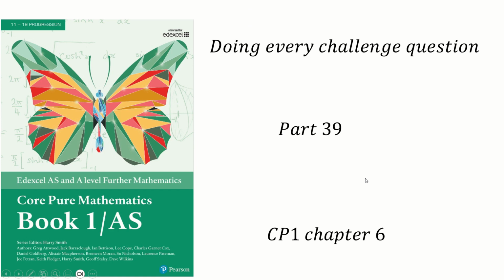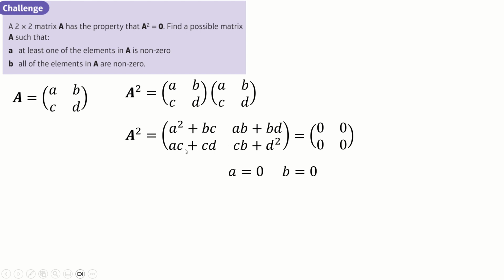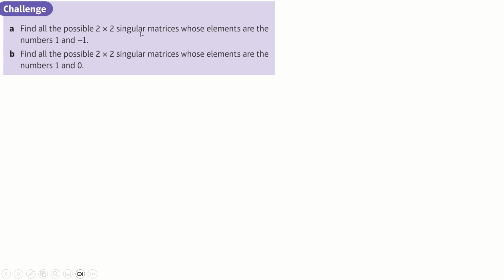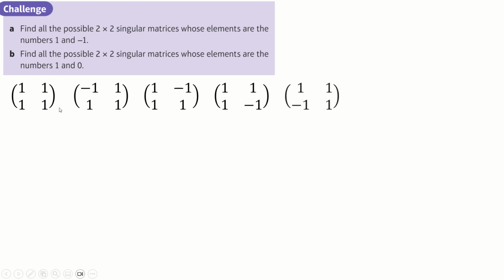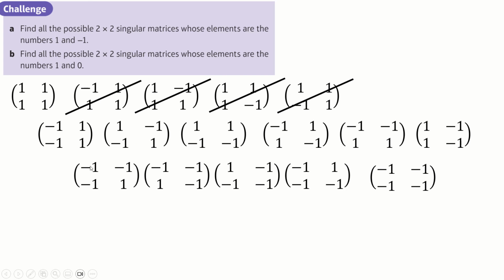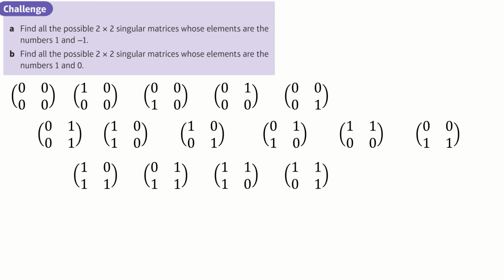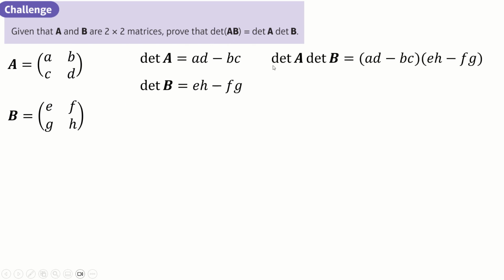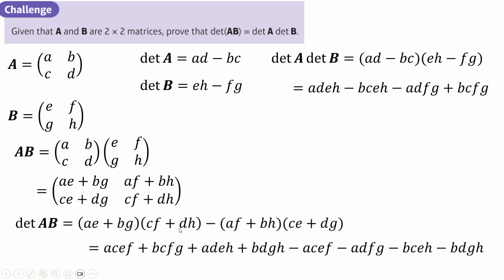Doing every challenge question part 39